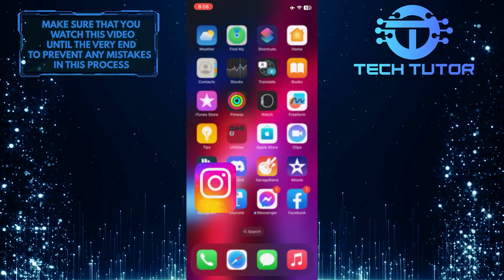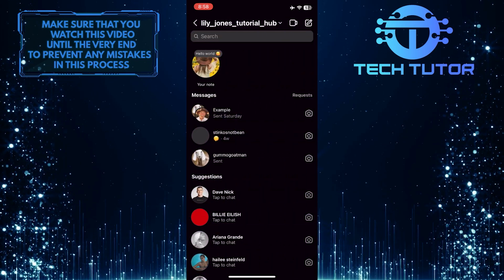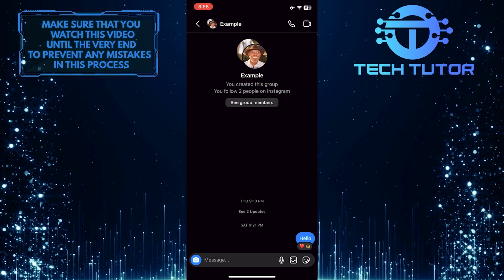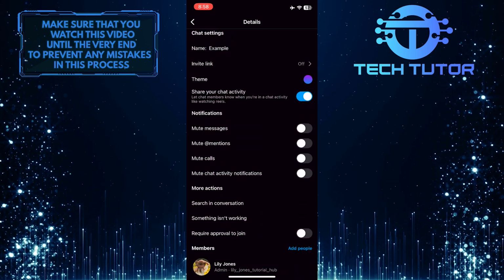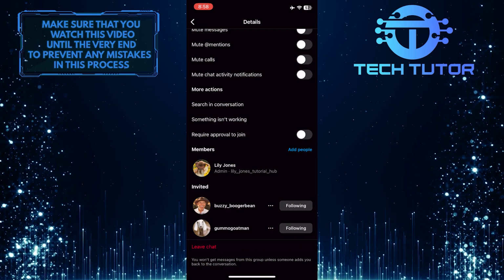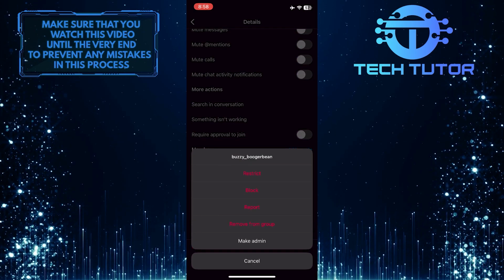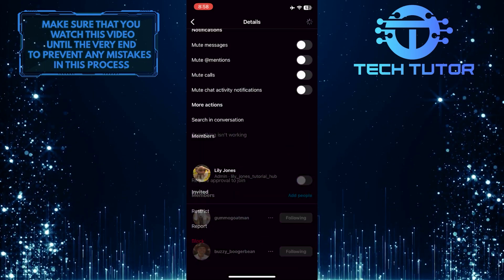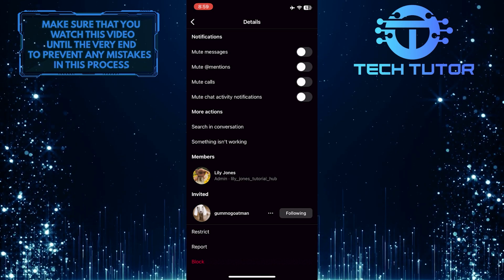How To Remove Someone From Group Chat On Instagram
Are you looking for a quick and easy way to remove someone from a group chat on Instagram? Look no further! This short tutorial will show you the simple steps to take so that you can quickly and easily remove someone from your group chat. Learn how to navigate the menus, manage members, and remove any unwanted participants. Don't let pesky strangers ruin your conversations - watch this video now for an easy solution!